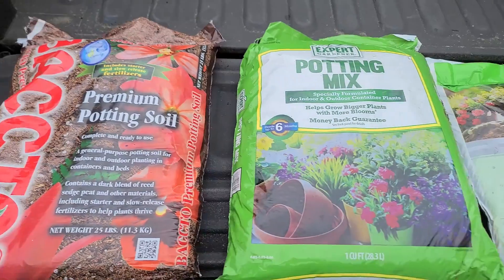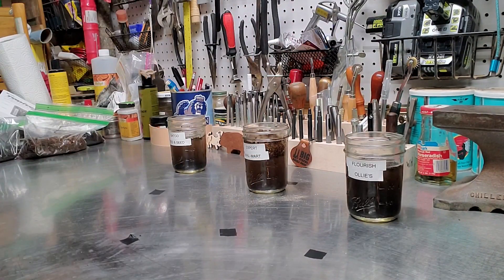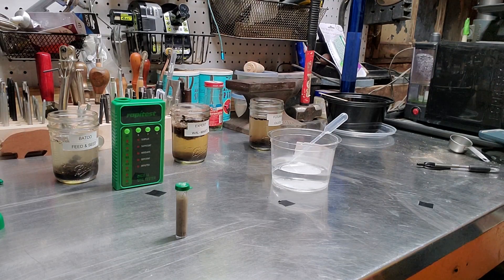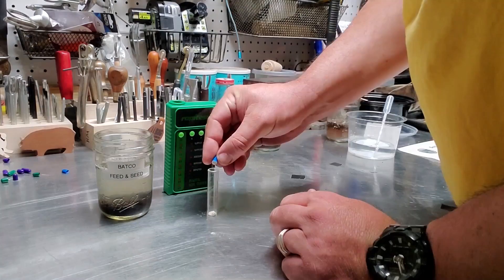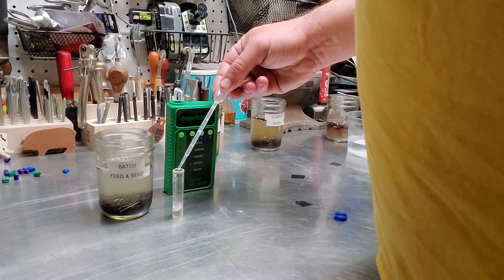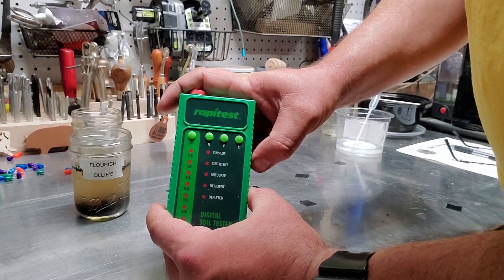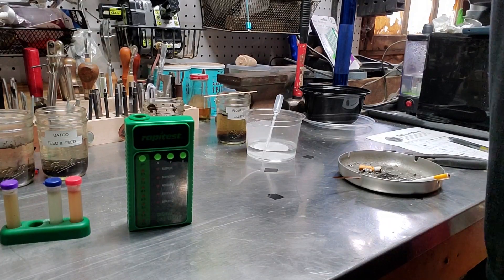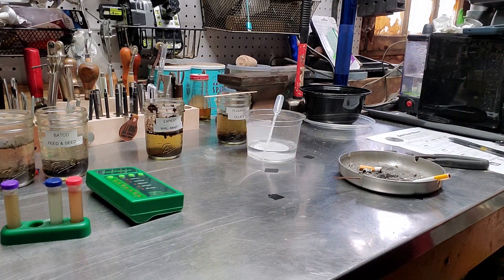CRAZY RESULTS - Testing 3 Potting Soils With a Digital Soil Tester!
When you buy discount potting soil, you have to wonder if you are saving money or if you are sacrificing quality.

I used a digital soil tester to put 3 different potting soils to the test, and the results were very surprising.

0:00 Intro
1:07 Prepping the Soils
2:24 pH Testing
4:27 Nitrogen Testing
6:19 Phosphorus Testing
7:22 Potassium Testing
8:14 Control Testing
11:08 Unexpected Results

Thumbnail Image - Image by terziorhan on Wallpapers.com